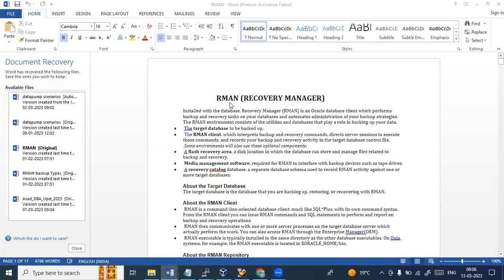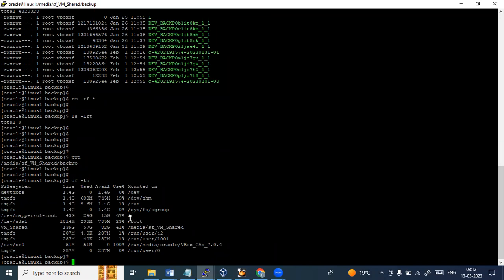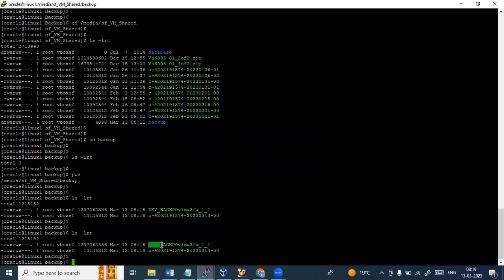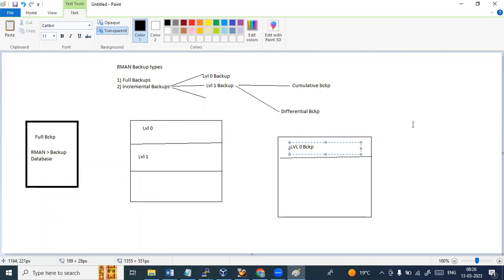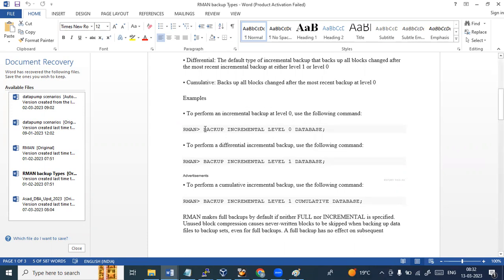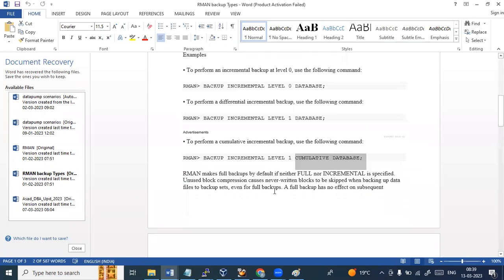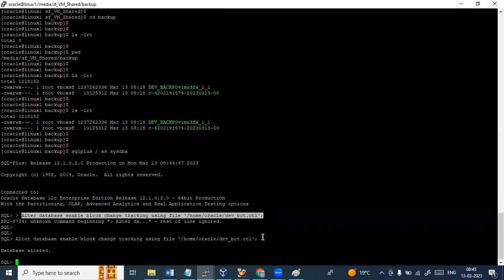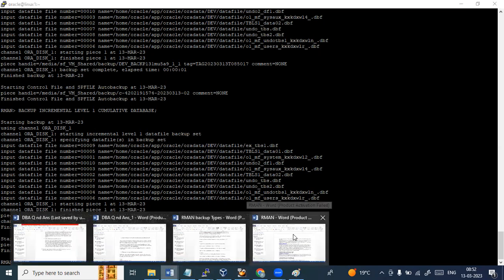Oracle DBA Training || Class-17 || NDR EdTech || Bangalore